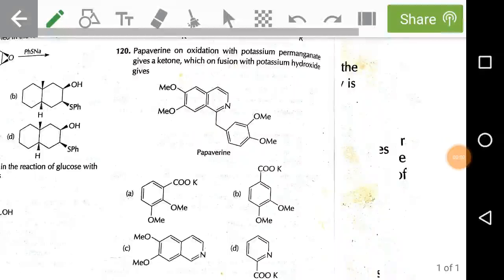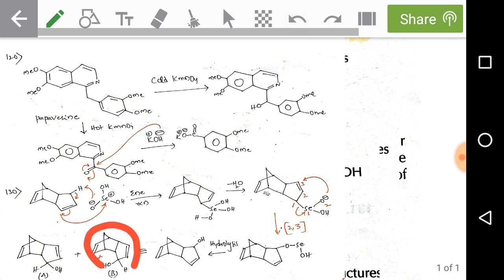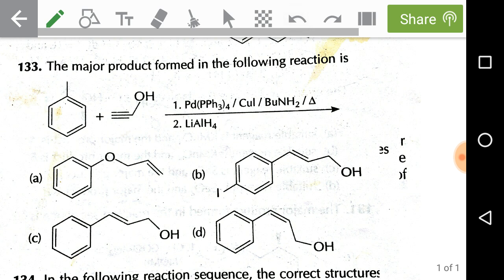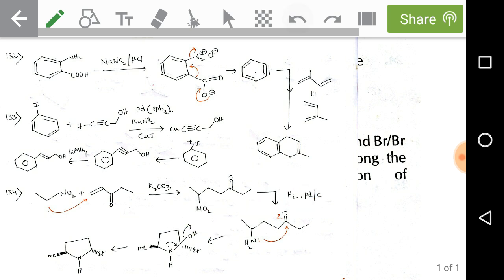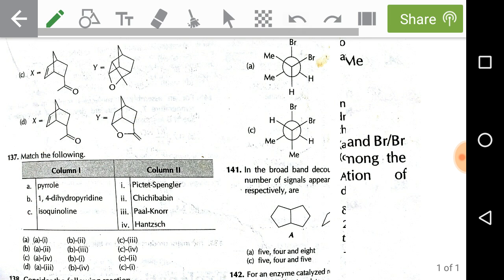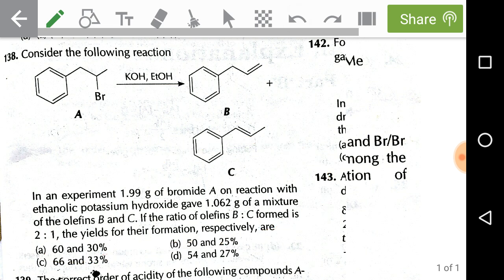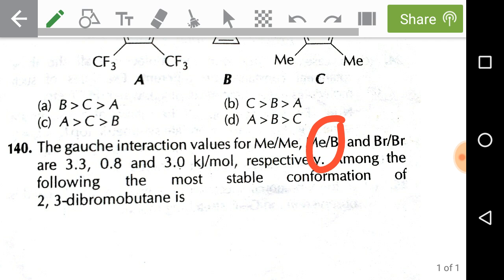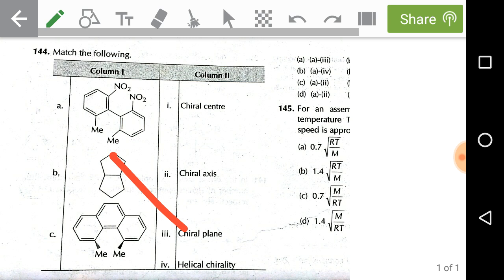csir-net june 2011 part 8 (Qns are repeating - must watch)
The video quality and the way of video making may not satisfy you because it is made with a mobile and minimal video making sources. But if the content seems helpful to you, you can contribute to me as little as 10 rupees to more on Google pay and phone pay on 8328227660.